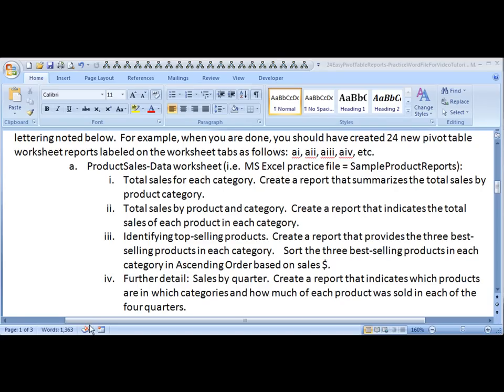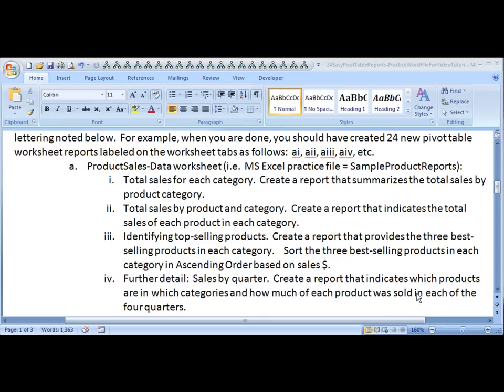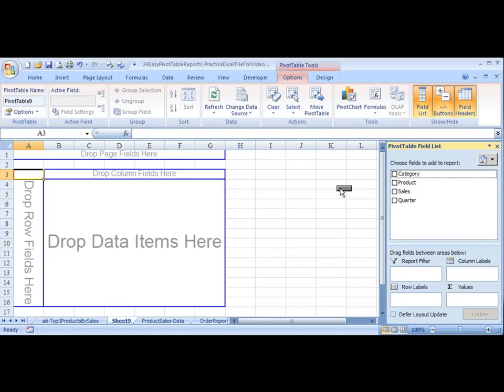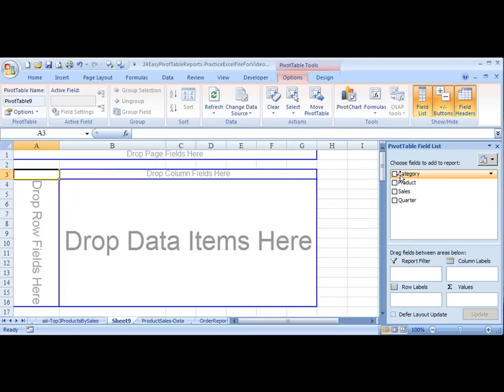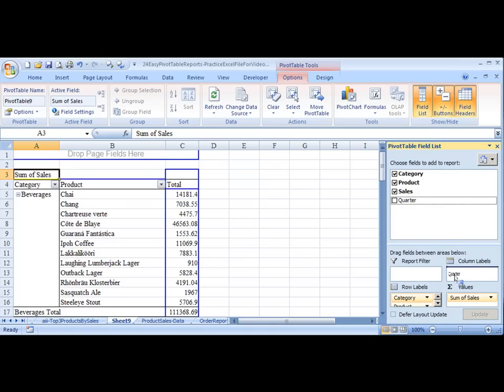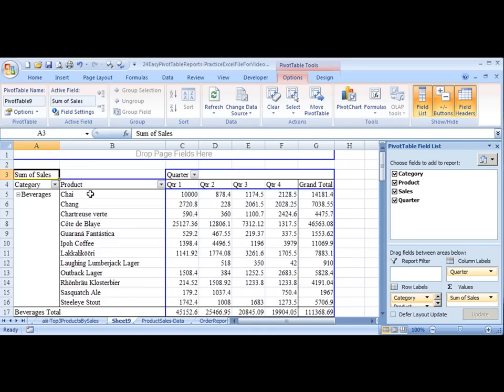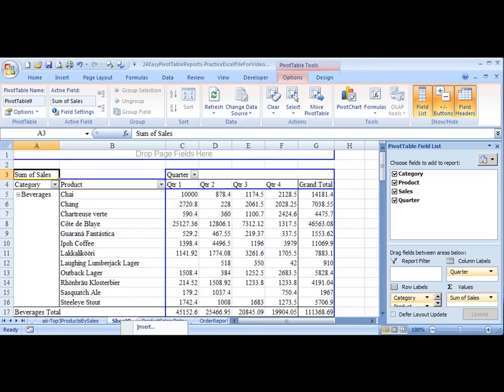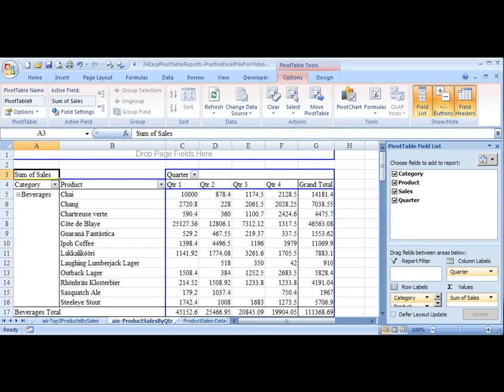Pivot Table Reports - aiv Product Sales By Qtr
Further detail:  Sales by quarter.  Create a report that indicates which products are in which categories and how much of each product was sold in each of the four quarters.